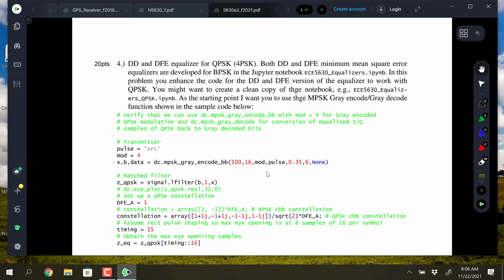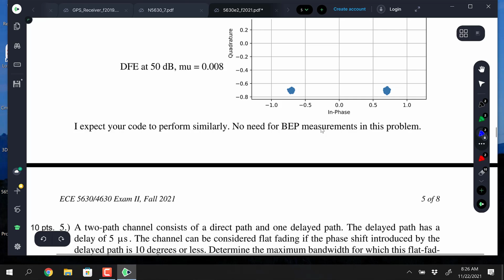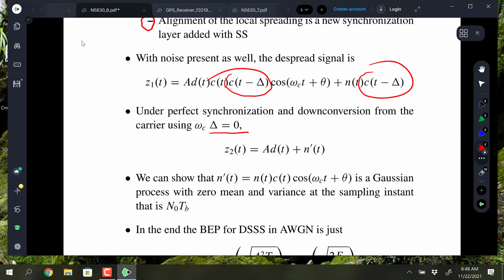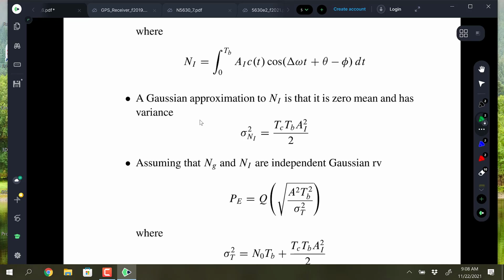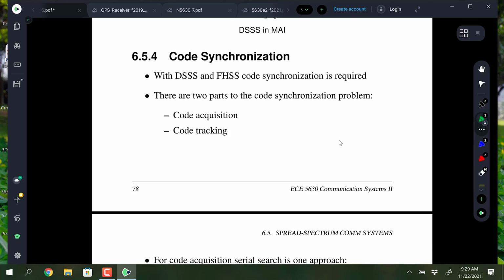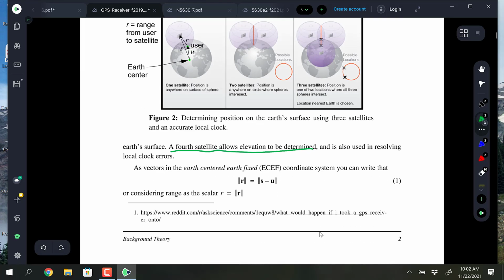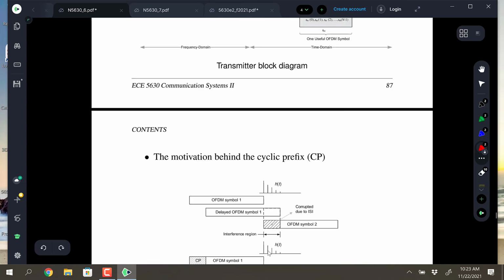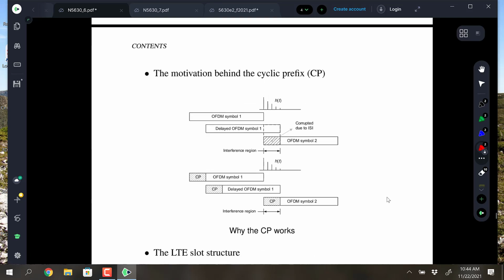Communication Systems 2 Lecture 13 Fall 2021